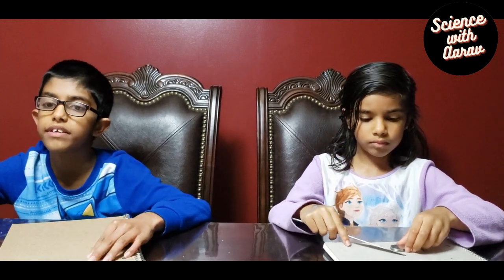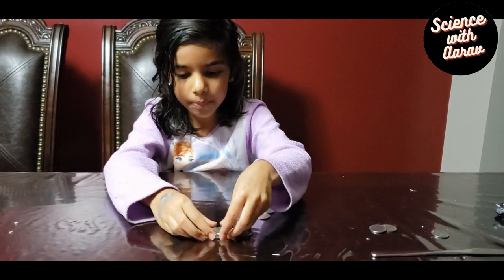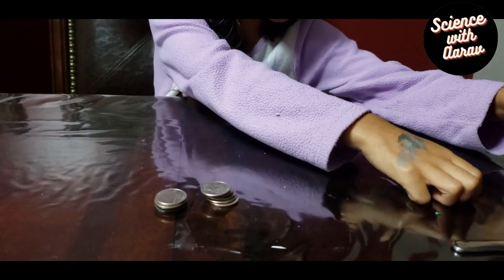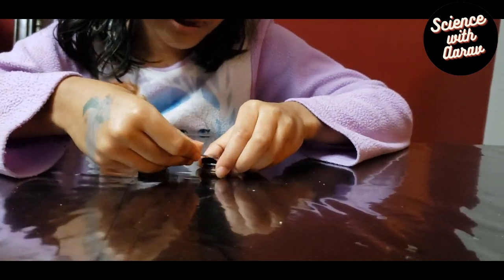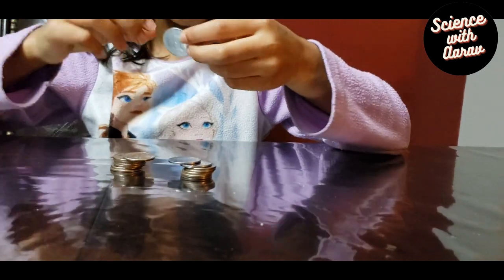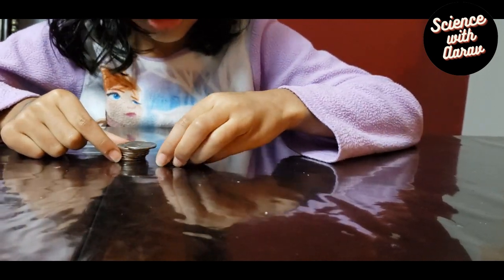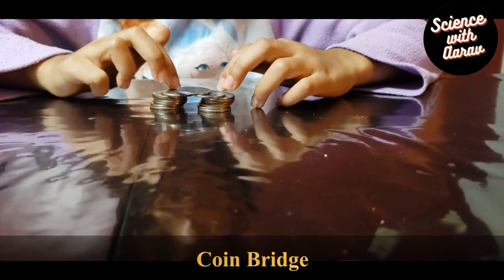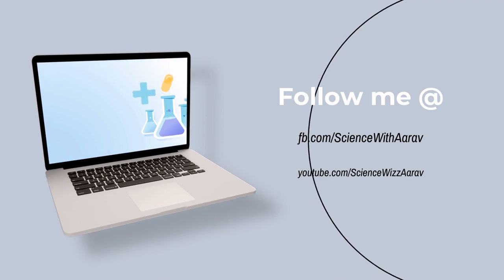Coin tower (Inertia & Friction)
Inertia & Friction on Coin Tower
✅ Contents of the video, time codes
00:00 - Intro
00:10 - Coin Tower
00:30 -Science explanation
1:30 - Coin bridge